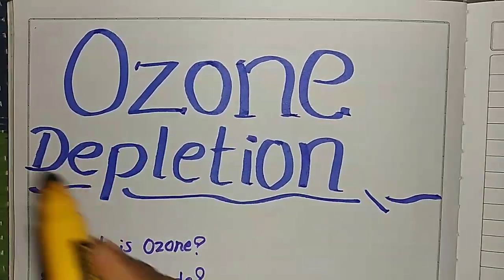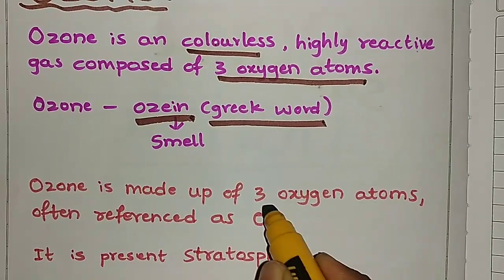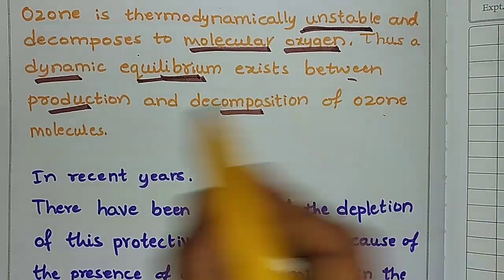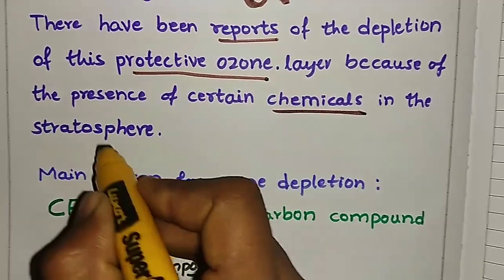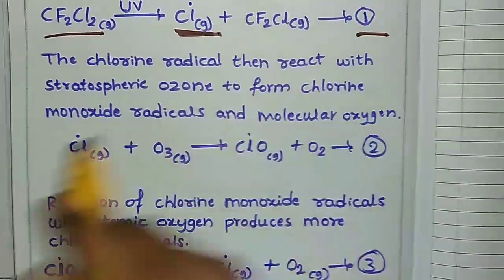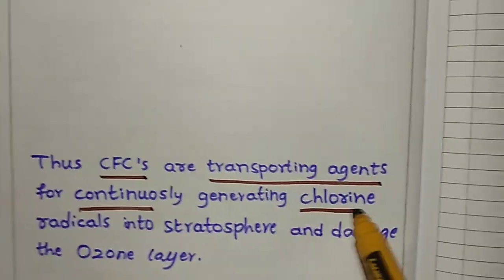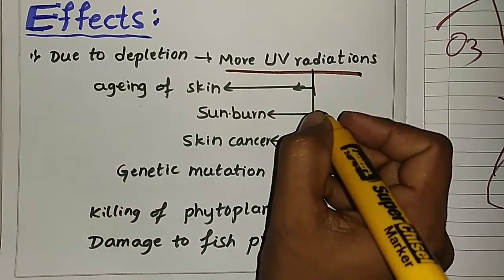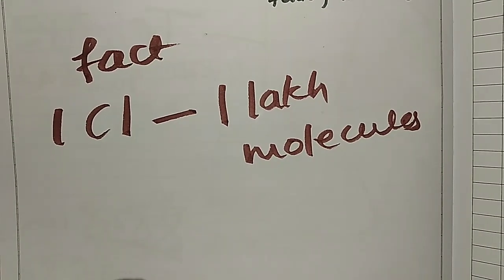Ozone Depletion☄️| Definition | Causes | Effects | Controlling Measures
In this video, we delve deep into the pressing issue of ozone depletion. Discover the causes behind this environmental challenge, explore the far-reaching consequences for our planet, and learn about the innovative solutions that could help us protect the ozone layer and ensure a sustainable future for all. Join us on this informative journey as we unravel the science and significance of ozone depletion.